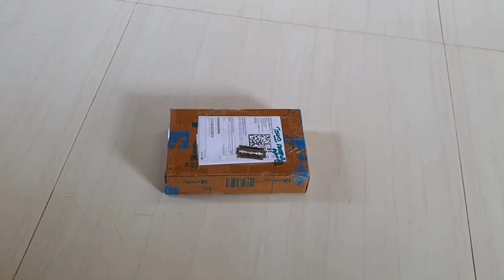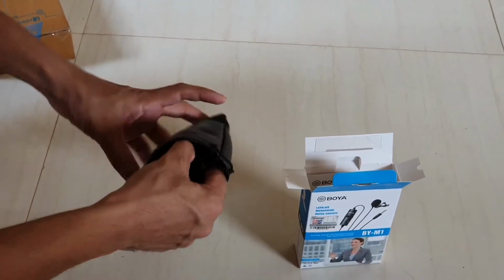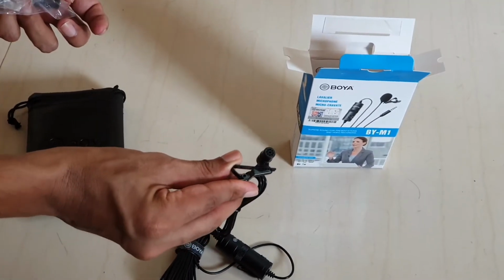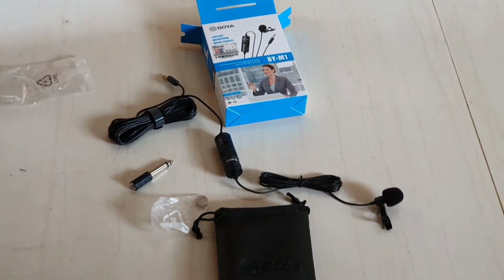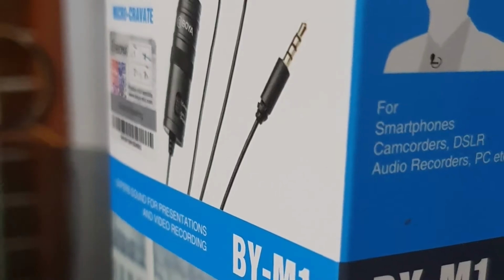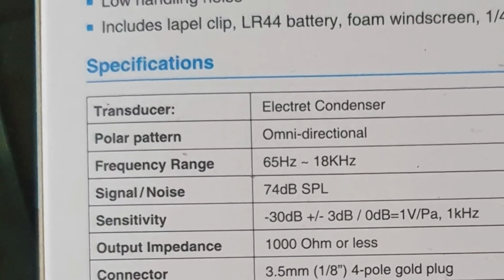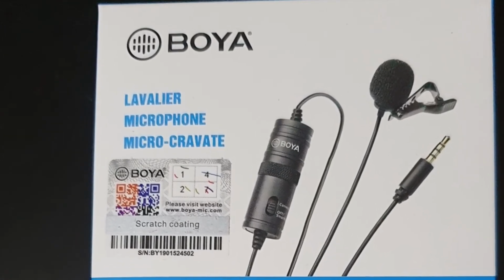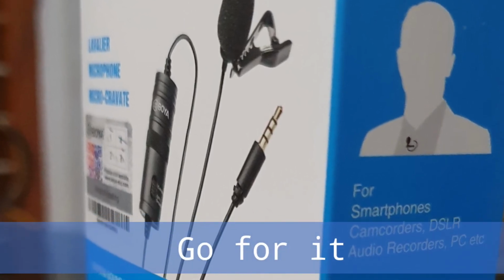Which is the best microphone? | Unboxing and review of BOYA BY-M1 | English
Best mic | BOYA BY-M1 Unboxing and Review | English